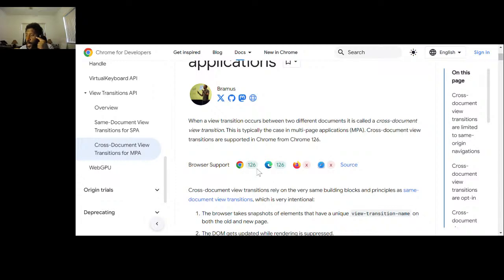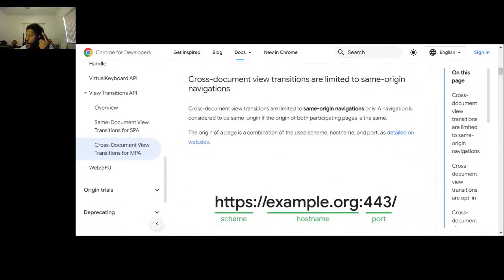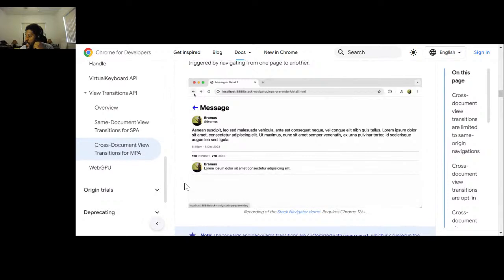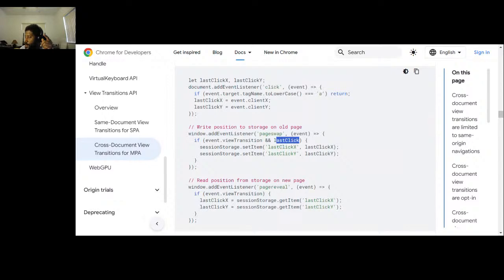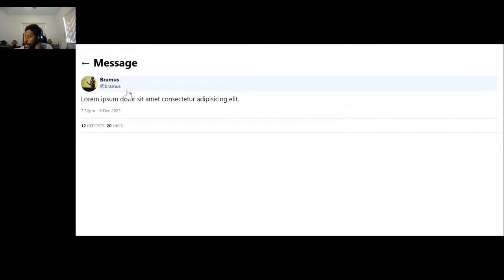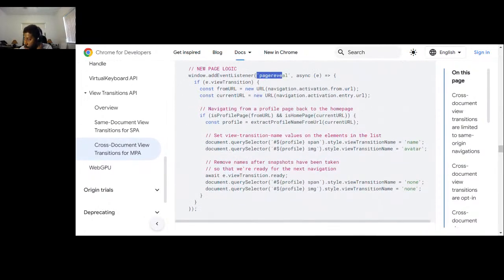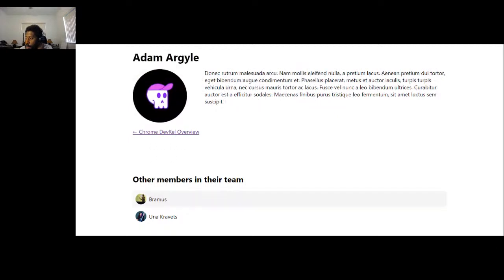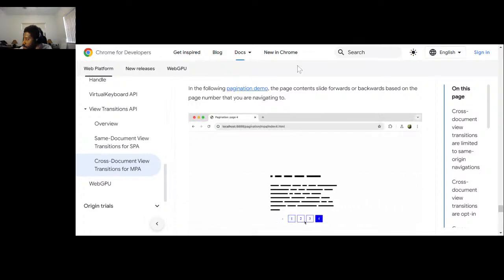untilit.works break session 713